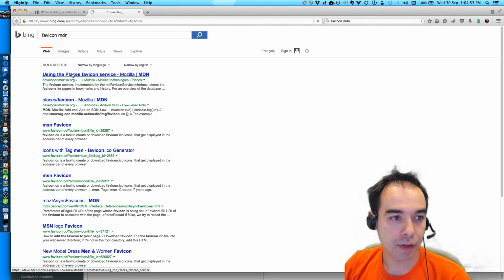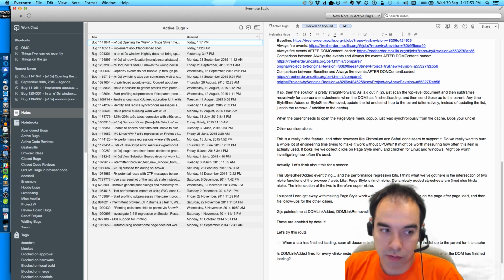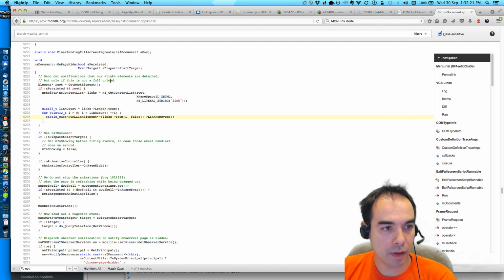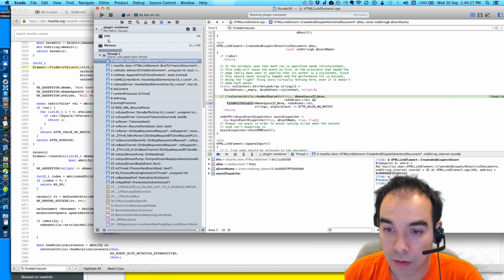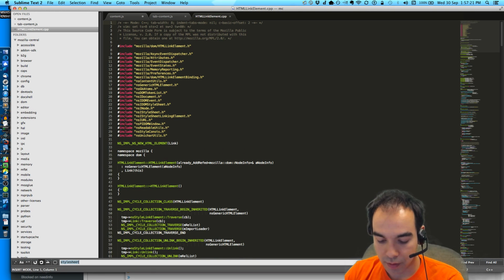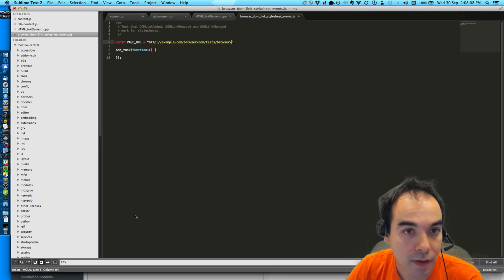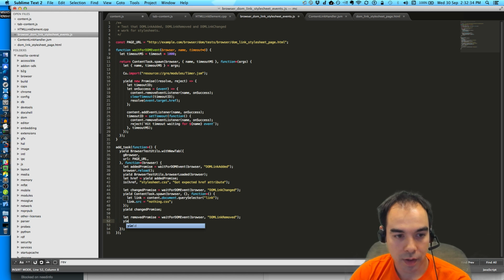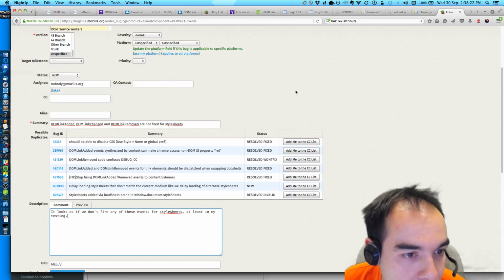The Joy of Coding - Episode 29